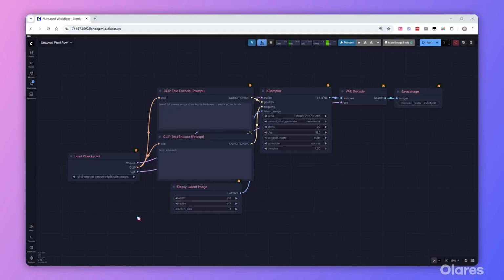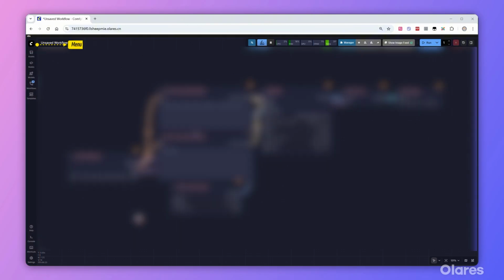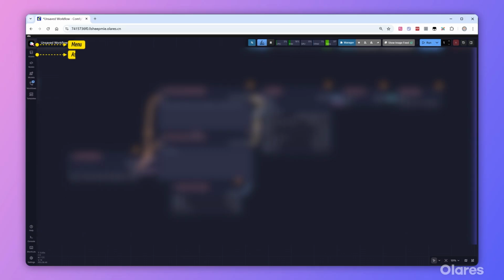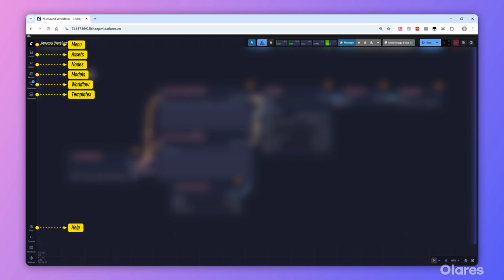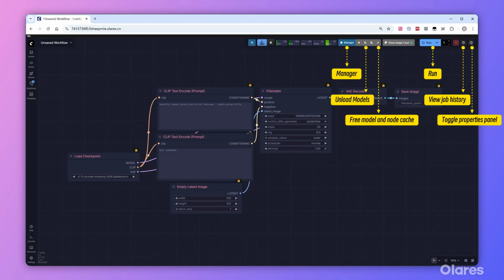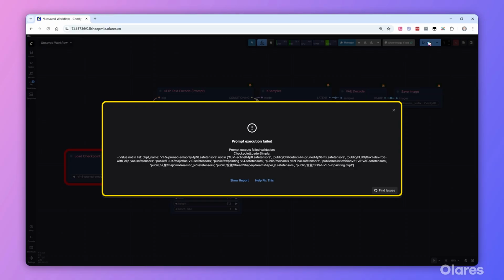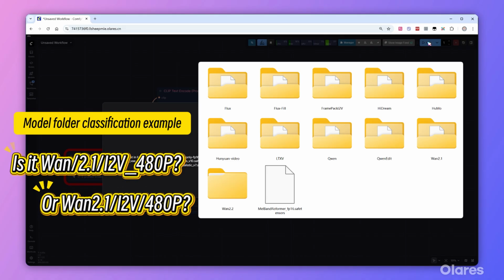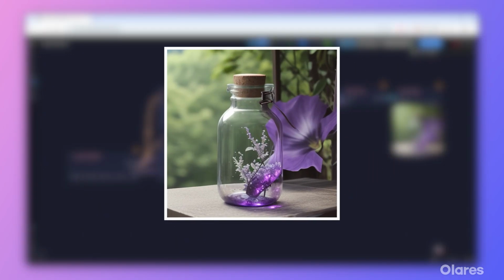ComfyUI Interface Tour + Your First Workflow | ComfyUI Tutorial S01 P02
First time opening ComfyUI? This episode walks through the interface (canvas, sidebar, top bar), runs your first workflow, and fixes the most common error new users hit: model not found.

00:00 - Intro
00:11 - Understanding Nodes & Workflows
02:27 - Run the Default Workflow
04:09 - Outro